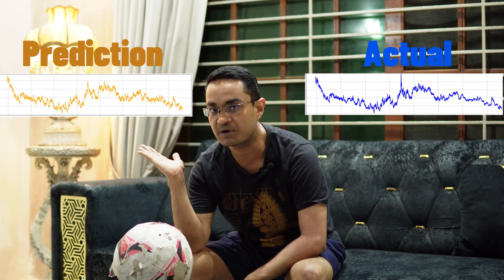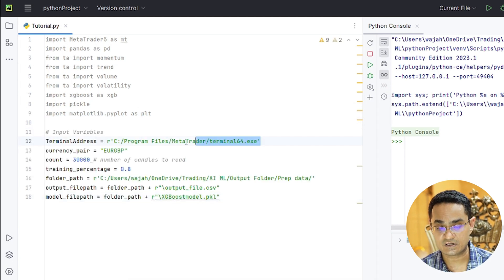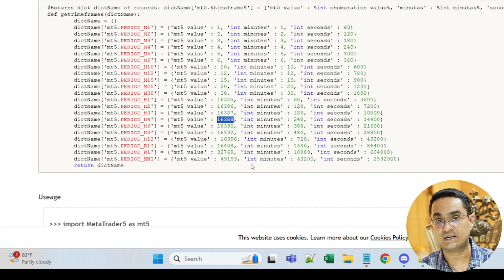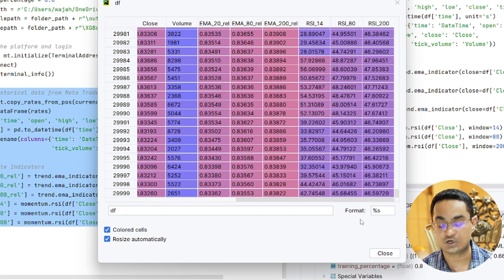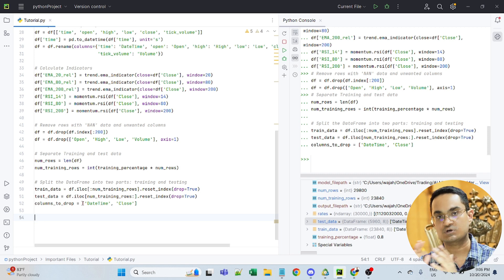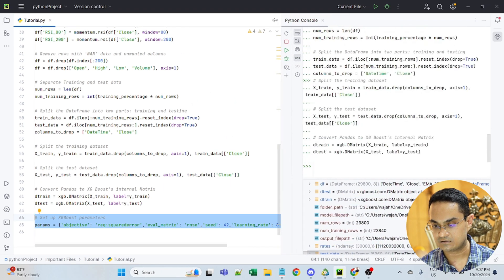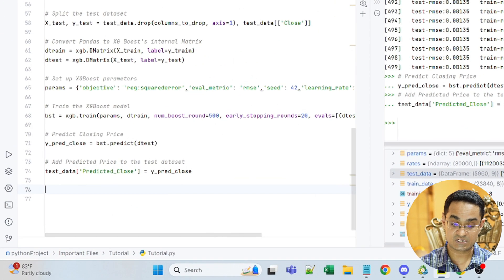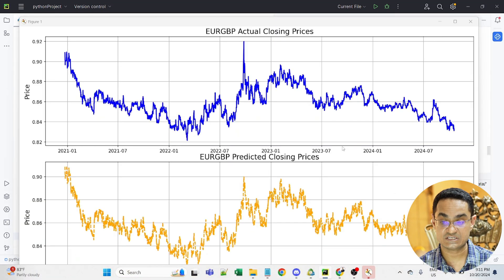How You Trade If You Could Predict The Future Market Prices || Machine Learning - A Crystal Ball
The First video to the series of Machine Learning and using its predictions to Fully Automate Trading Process.

In this video we will demonstrate the power of Machine Learning by using Historical Price Data from 2010 to 2020 to Train a XGBoost ML model and then use it to predict how prices in market would move over 2021 to 2024.

We then compare the predictions to the Actual Data for the same period to see how good or ugly Machine Learning Predictions are.

Is less than 100 lines of codes and only using 2 indicators (RSI and Moving Averages) to SIMPLY demonstrate the Machine Learning capabilities.

In Future videos, we will go in depth into various sections and also how to use these predictions to FULLY Automate the Trading Process.

My Broker

I have used ICMarkets for a very long time and never had to look anywhere else.

if you are already on ICMarkets, you can send an email to and give them your account details and partner code 83590 to enjoy the discounts.

Please back test yourself all forex and trading education provided and found for reliability and education on forex trading and education

00:00 Intro
01:05 Importing Data and Preparing for Machine Learning
04:40 Splitting Data into Training and Test Set
06:28 Training the Model
08:30 Plotting the Results and comparing Actual vs Prediction
08:50 Upcoming Videos